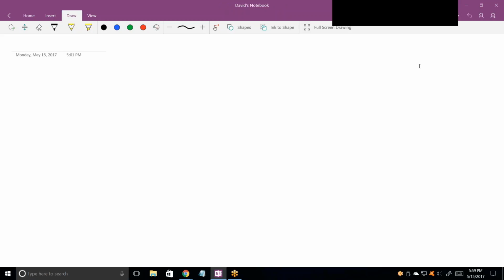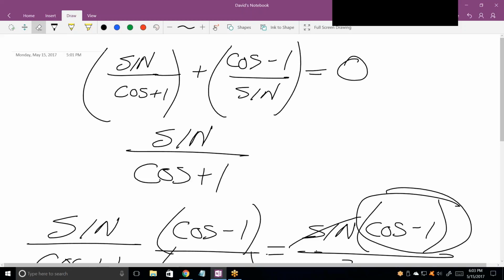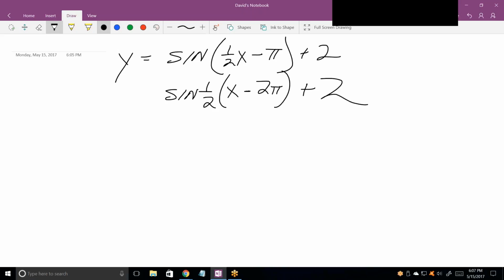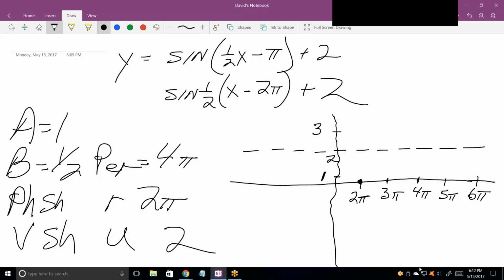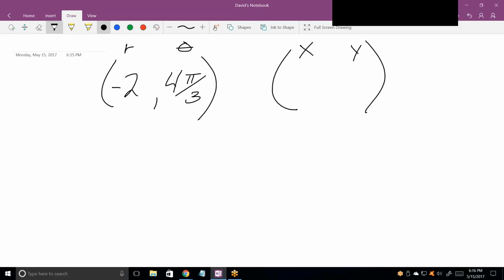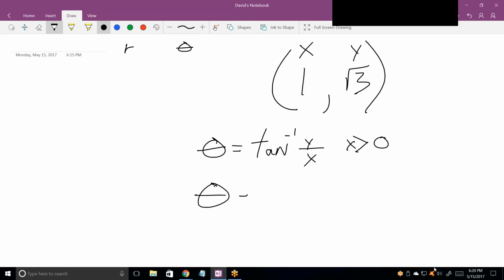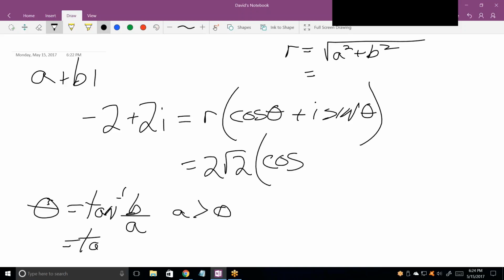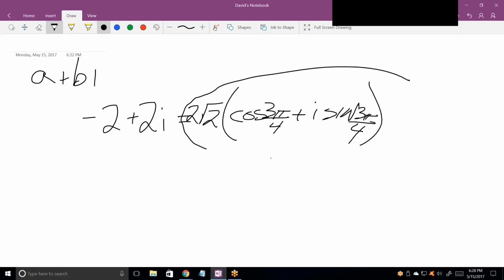Online Algebra 2 tutoring, NH051517